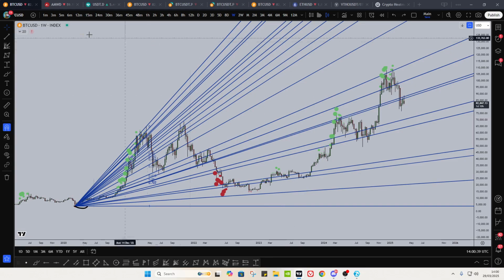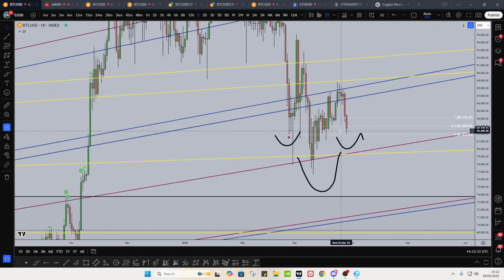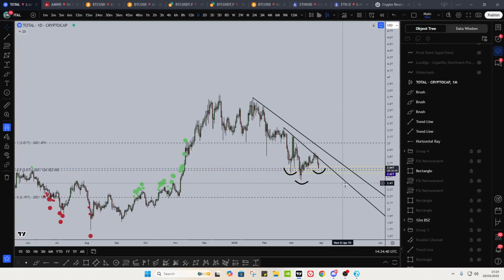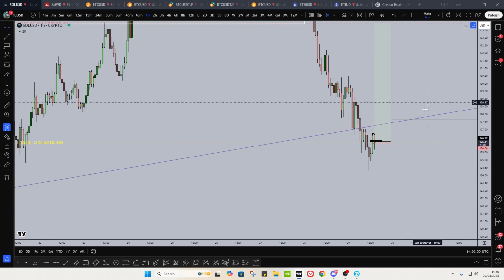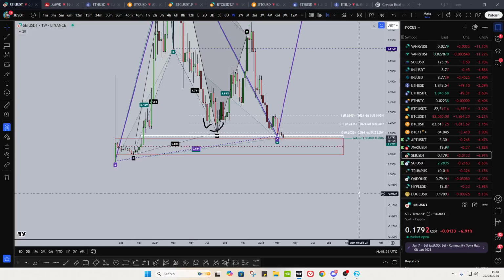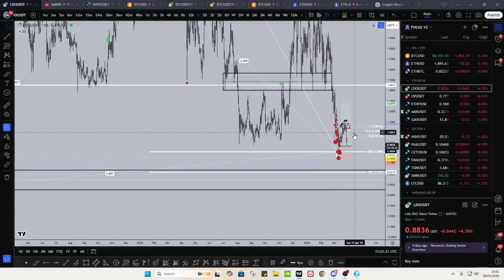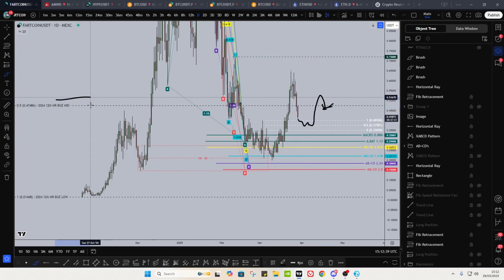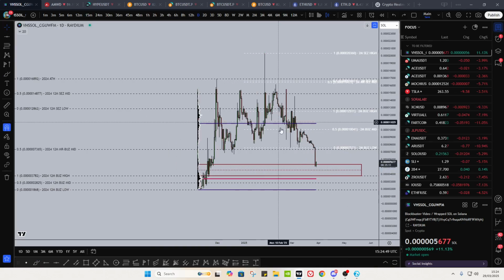Market analysis 29.03.25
Overview of crypto markets